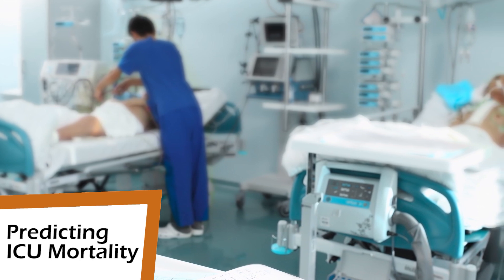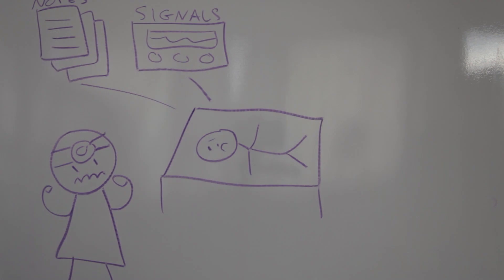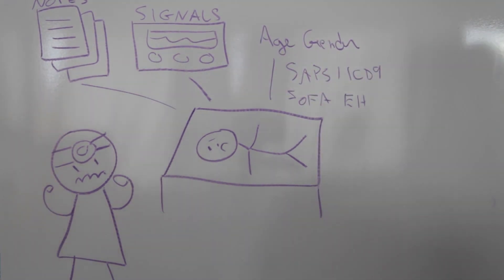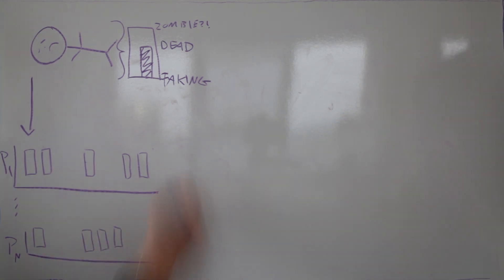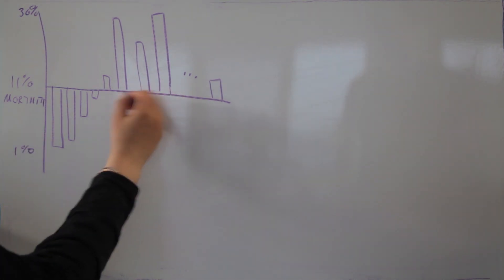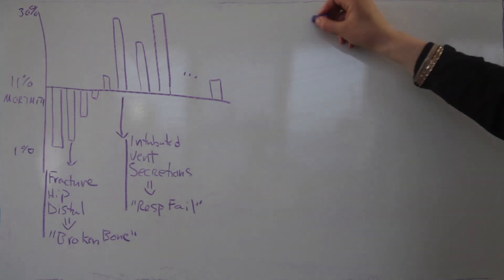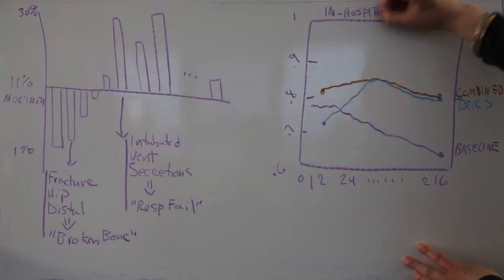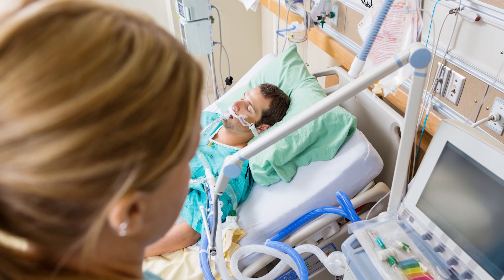Predicting Intensive Care Unit Mortality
AAAI 2015 paper: " A Multivariate Timeseries Modeling Approach to Severity of Illness Assessment and Forecasting in ICU with Sparse, Heterogeneous Clinical Data"